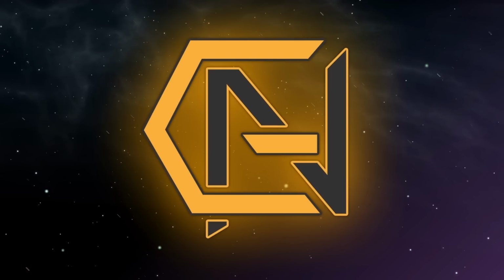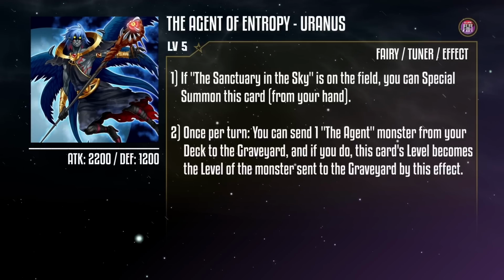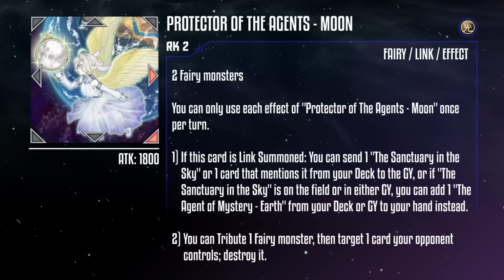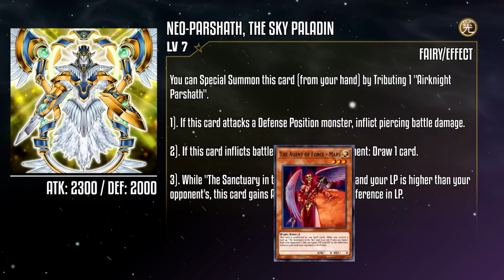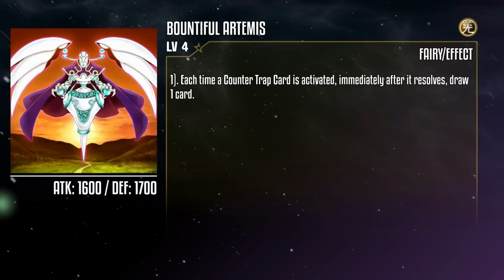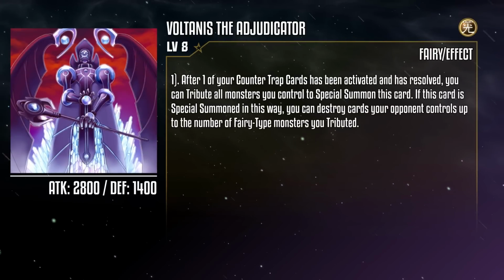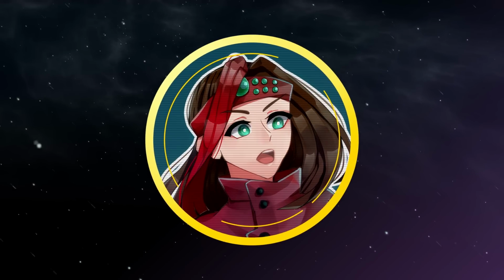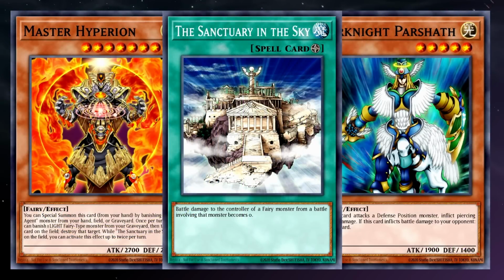Sanctuary In The Sky Explained In 59 MInutes [ Yu-Gi-Oh! Archetypes Explained ]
Because They Aren't In The Pic, Link Would Be Zera
Hello Everyone! GoldenNova here! We've compiled all the Sanctuary in the Sky Archetypes into one single video. Enjoy!
⭐️ Space Background and Nova Avatars by Emony:
► Looking to buy some singles? Use my sign up link to shop around Whatnot for what you need, and get a $15 credit to help you get started!
🎞 Other Videos That Can Slake Your Thirst For Content:
0:00 Intro
1:02 Agent/Hyperion Main Deck Monsters
12:14 Agent/Hyperion Extra Deck Monsters
16:29 Sanctuary In The Sky Spells/Traps
20:16 Parshath Cards
31:18 Counter Fairies Cards
41:28 Warrior Of Zera Cards
47:59 Tech Picks
52:15 The NOVA Scale
55:48 Outro